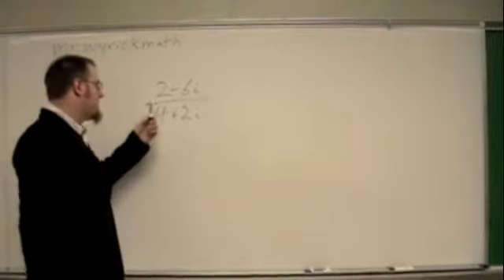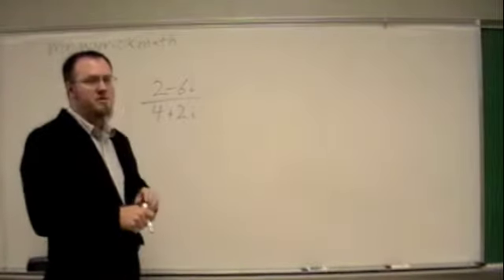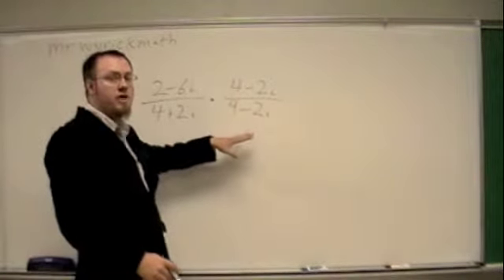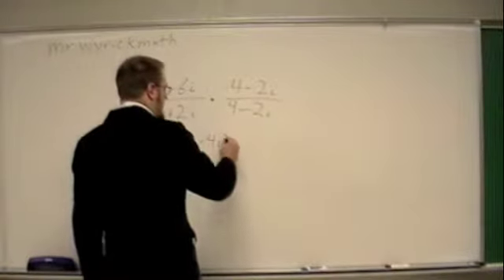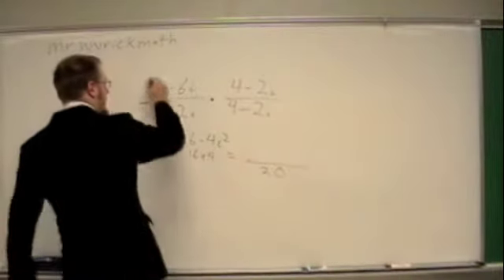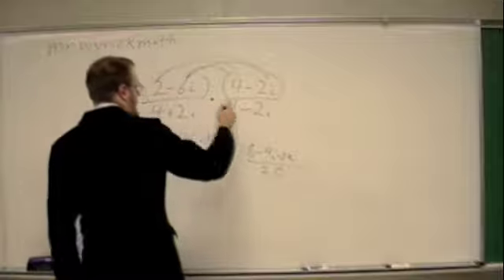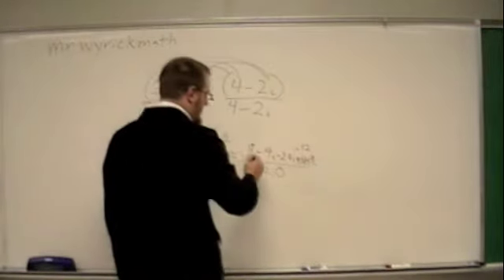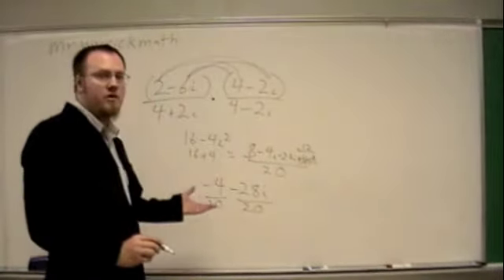Complex conjugates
math 1